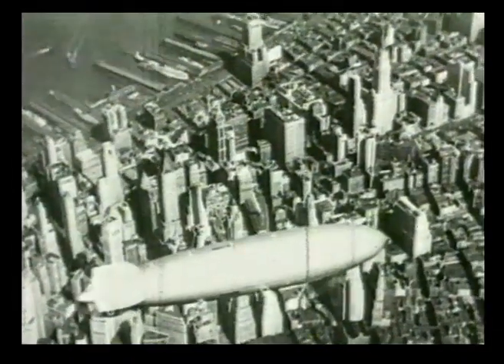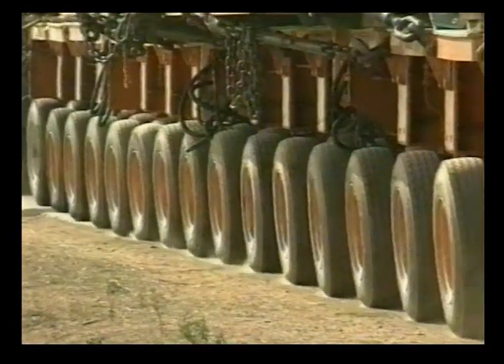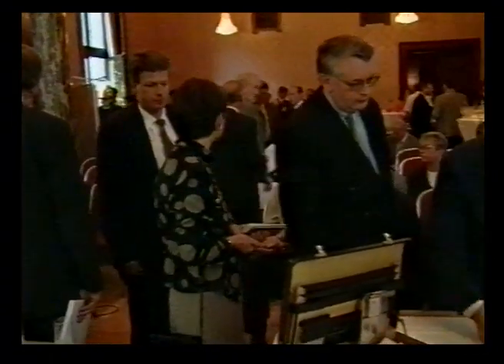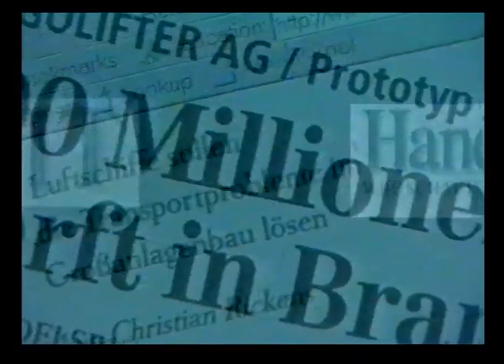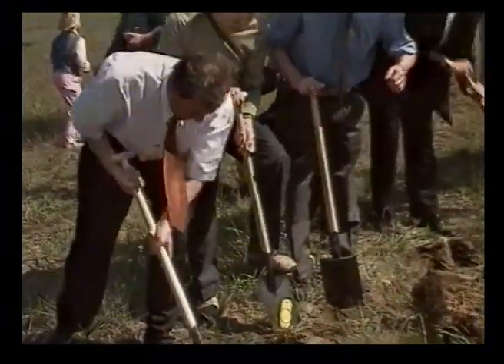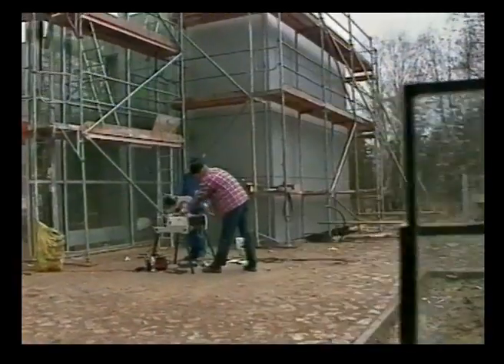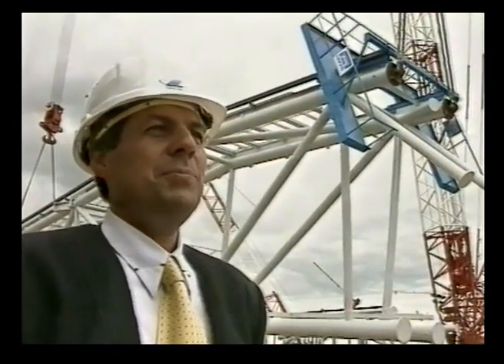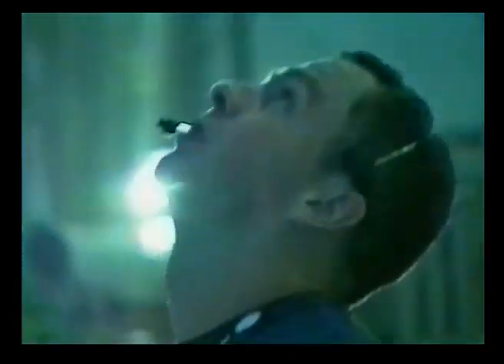CargoLifter promo / company video N° 4 (2001)